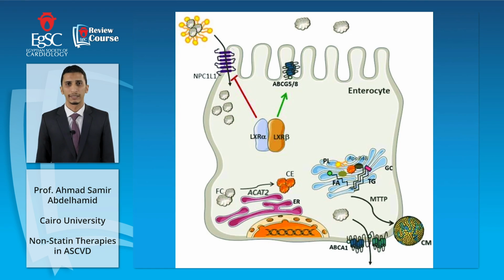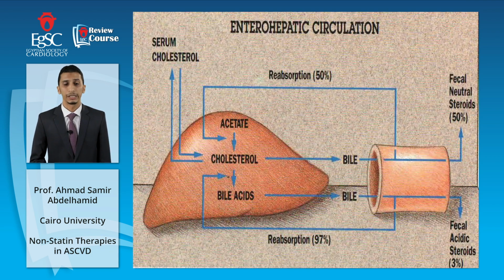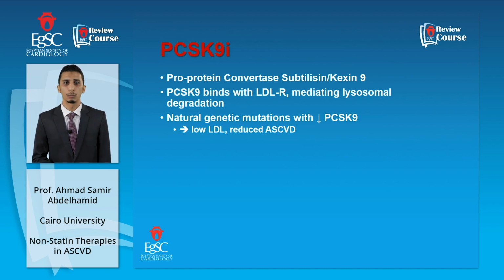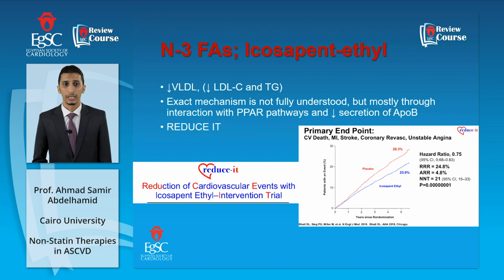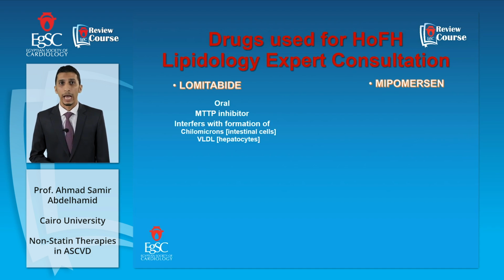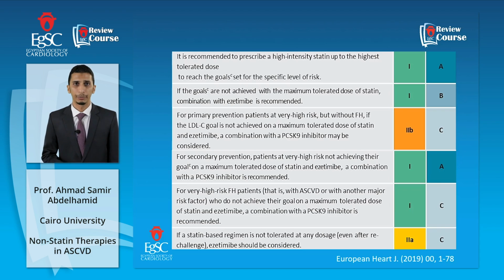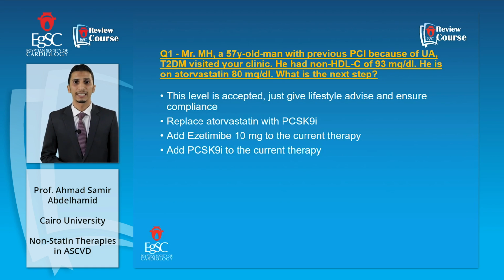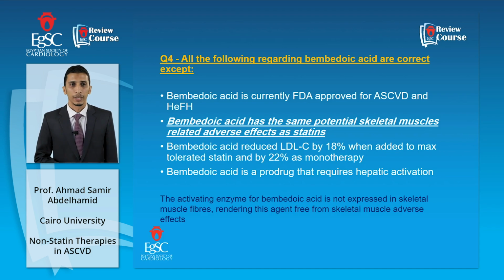Non-statin therapy in ASCVD - Dr. Ahmad Samir Abdelhami